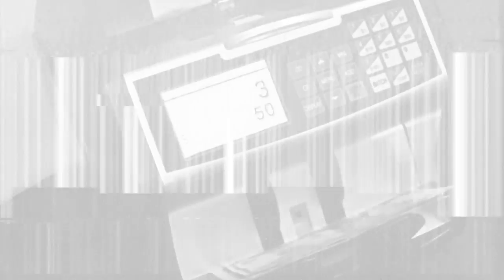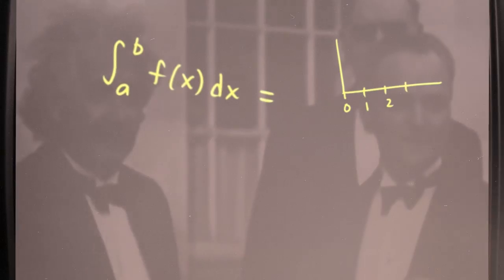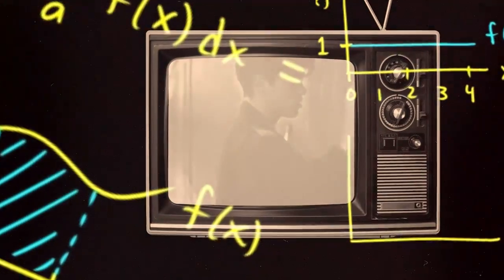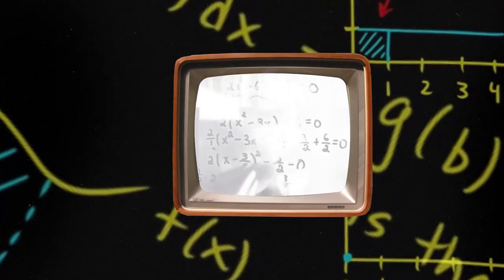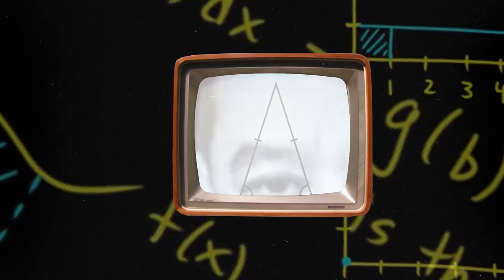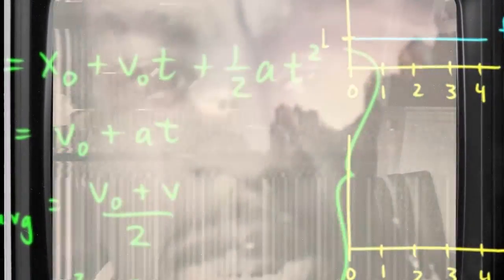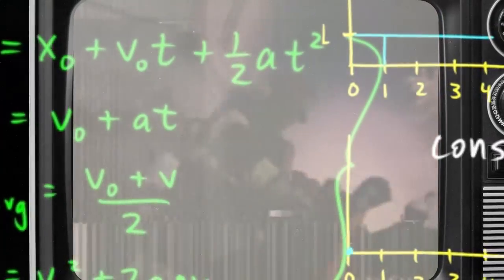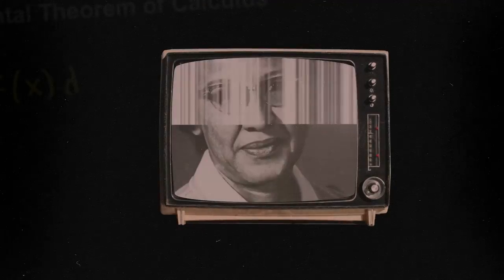Masta Ace - "Mathematics" (Official Music Video)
Masta Ace - Mathematics (Official Video)
By Lucrative Sight Visuals